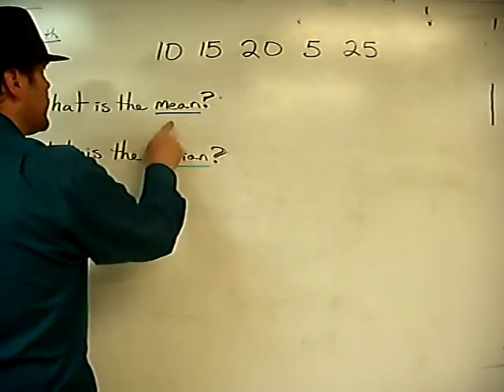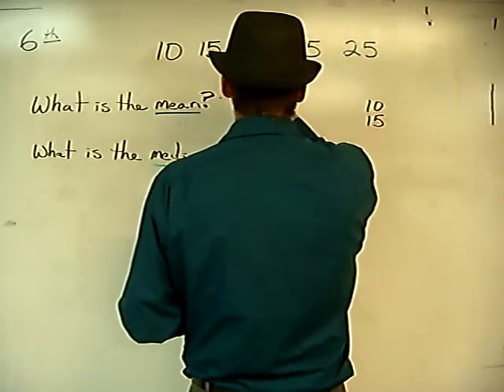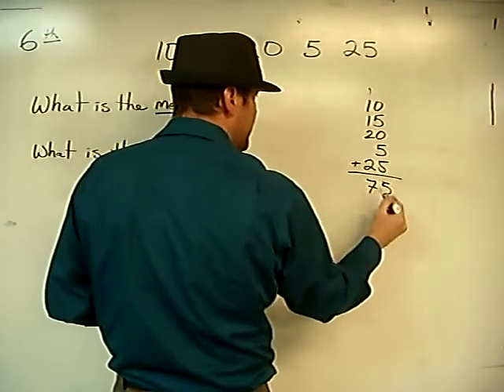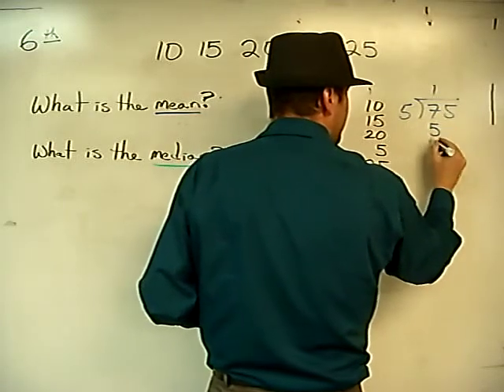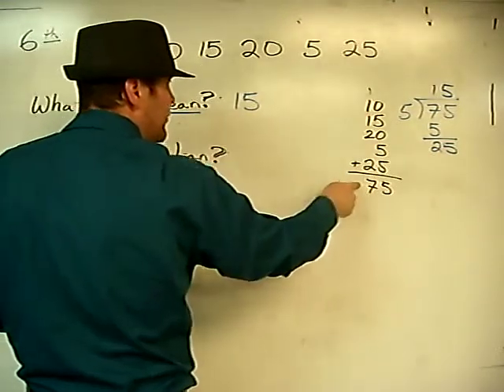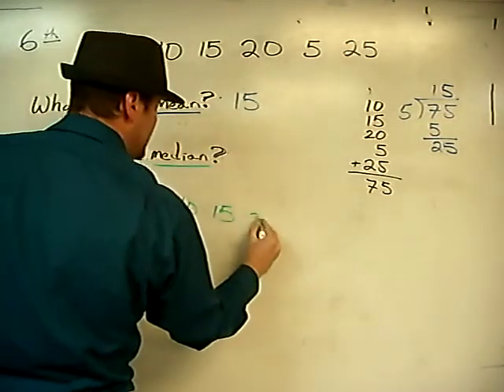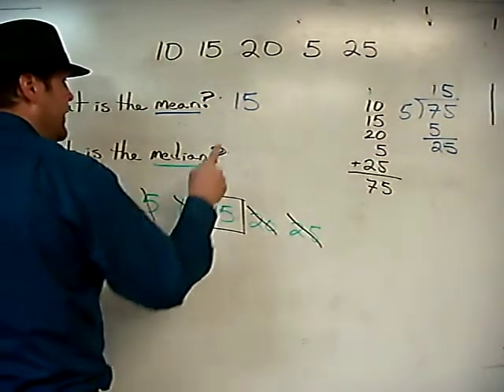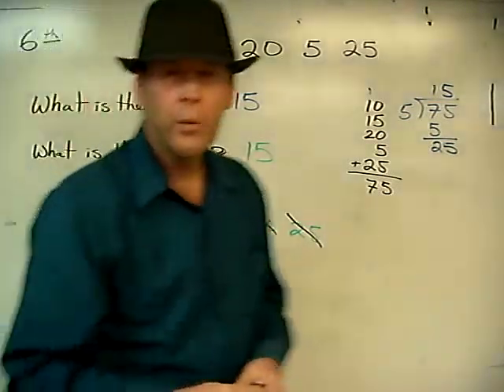6th Statistics and Probability (Mean & Median)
6.SP    Statistics and Probability
5.   Summarize numerical data sets in relation to their context, such as by:
a.  Reporting the number of observations.
b.  Describing the nature of the attribute under investigation, including how it was measured and its units of measurement.
c.  Giving quantitative measures of center (median and/or mean) and variability (interquartile range and/or mean absolute deviation), as well as describing any overall pattern and any striking deviations from the overall pattern with reference to the context in which the data were gathered.